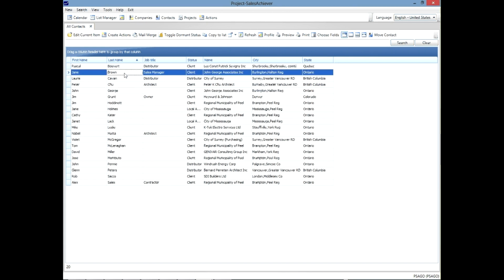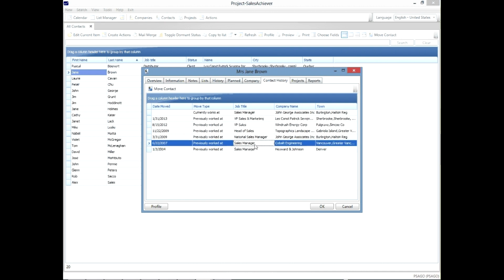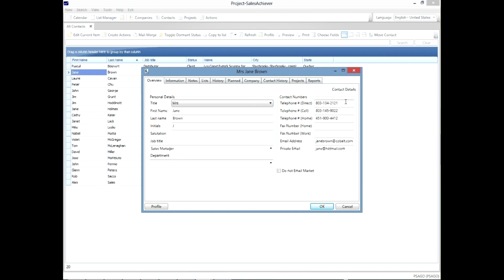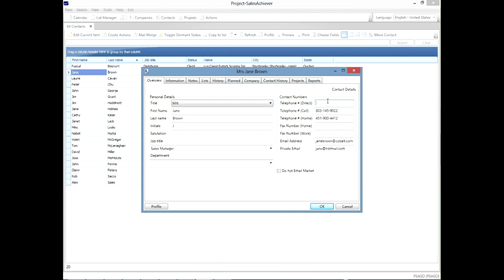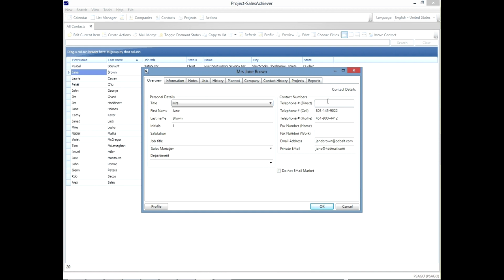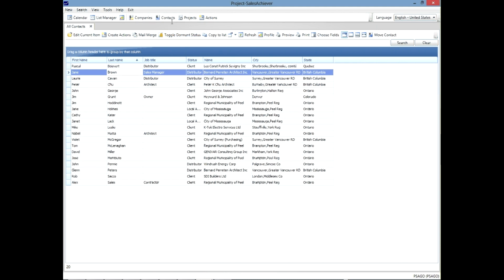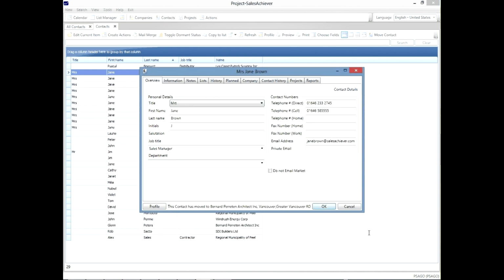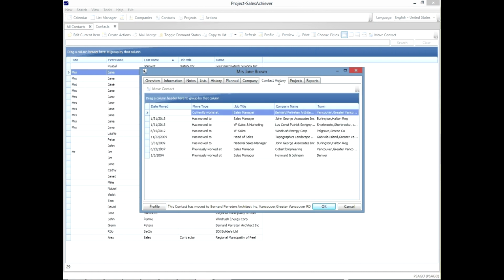Project-SalesAchiever - Managing Contacts that Move from Company to Company.m2t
Amazing new feature in Project-SalesAchiever CRM showing how you can now track contacts moving from company to company within Project-SalesAchiever CRM . You can keep track of all their history in one place as they move from business to business, making sure you can always see all their Projects, Companies they worked ,  Email , Phone calls and much more !